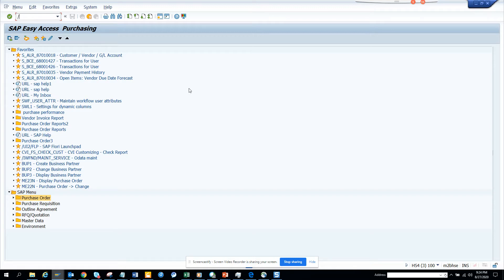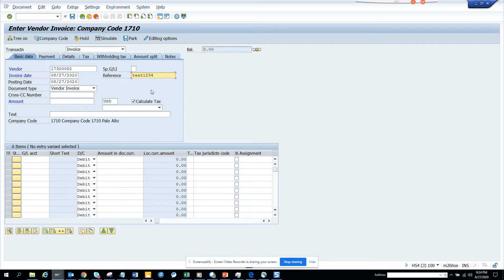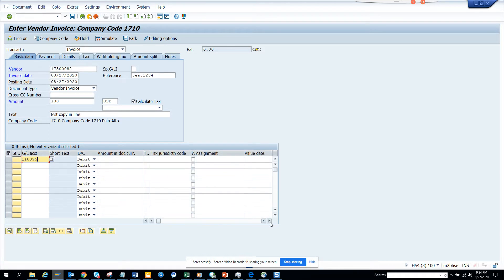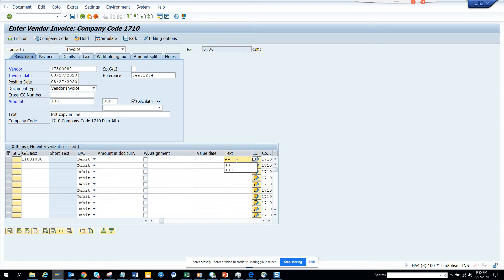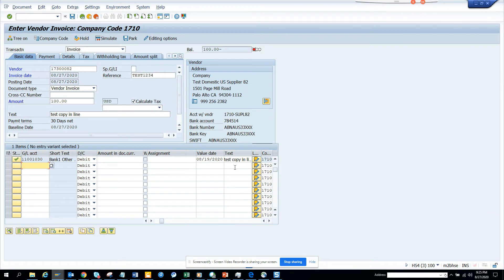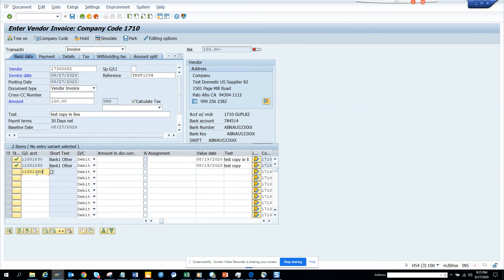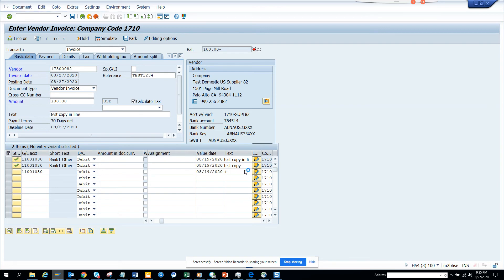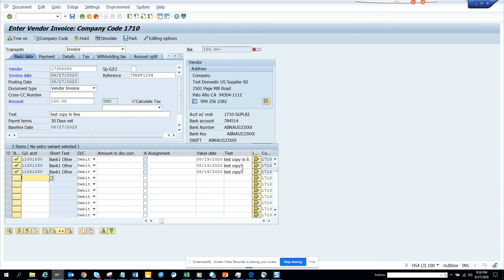SAP FICO: How to Copy Text field in FB60,FV60 and FV65 the smart way? Use +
How to Copy Text field in FB60,FV60 and FV65 the smart way? Use +